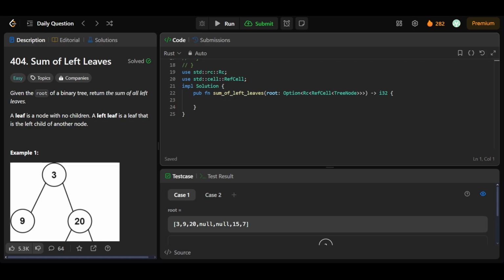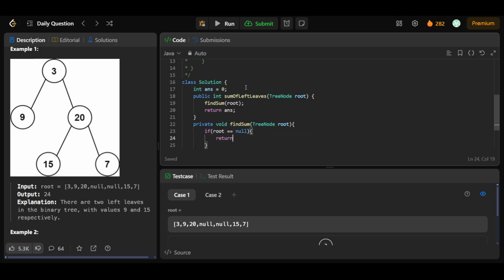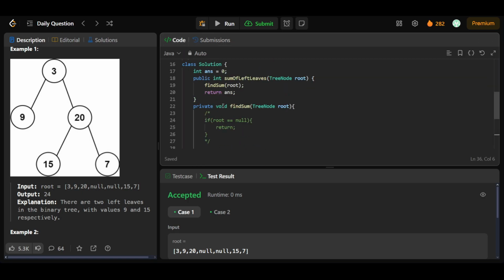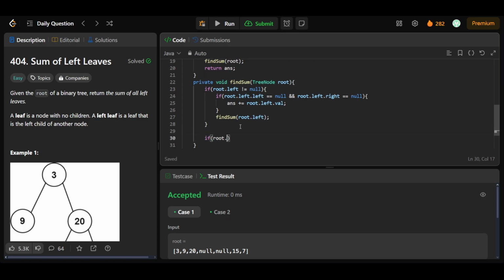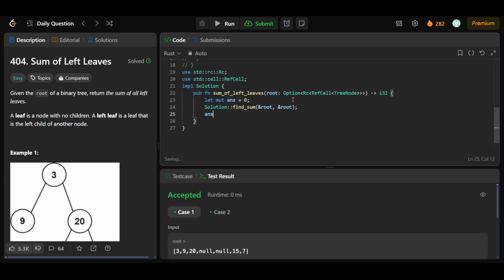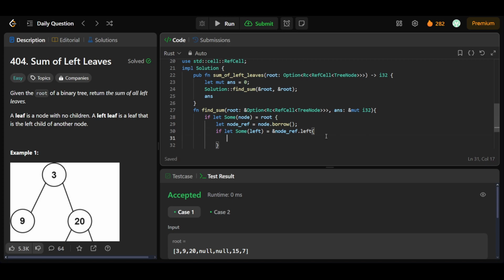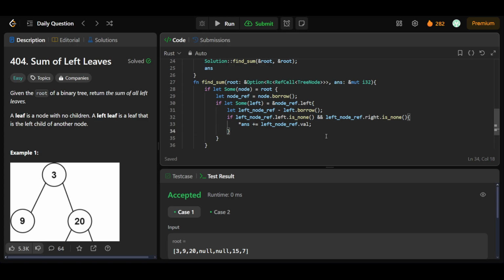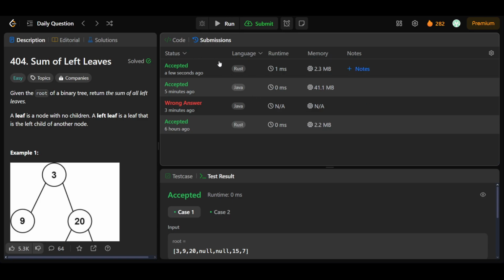LEETCODE DAILY QUESTION 404 | Sum of Left Leaves | Is Kabir Coding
In this video I'll be solving LeetCode daily question 404. Sum of Left Leaves by Recursion.